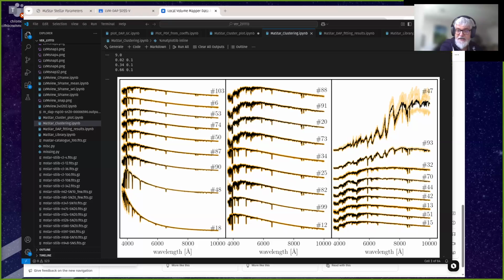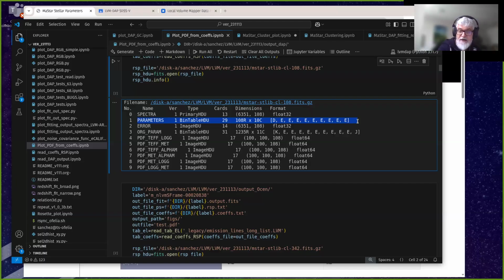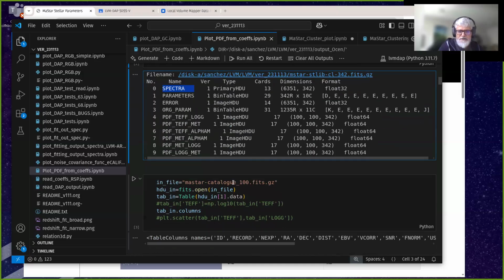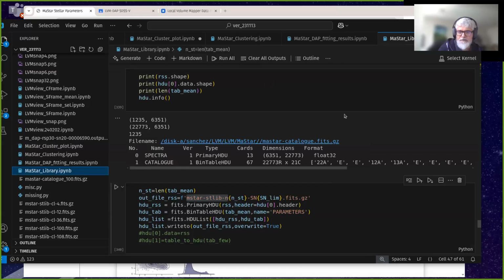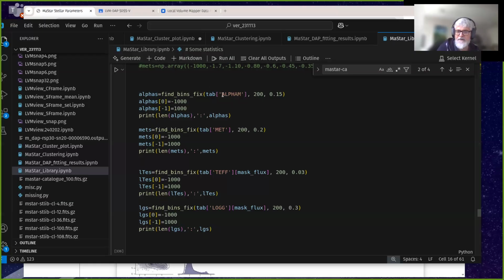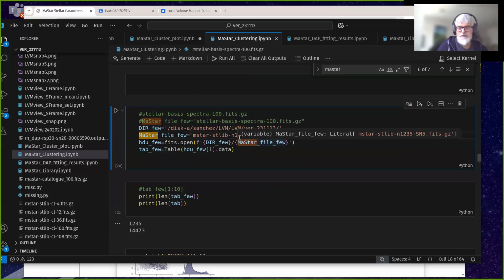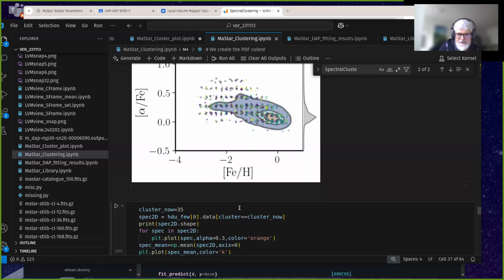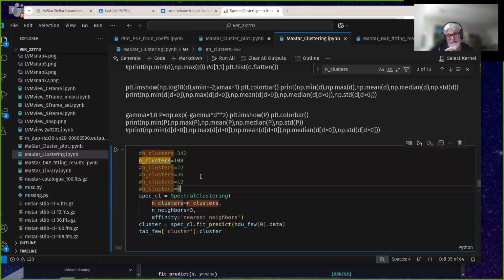C8 LVMDAP summary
RSP templates: Format, how to use and generate them